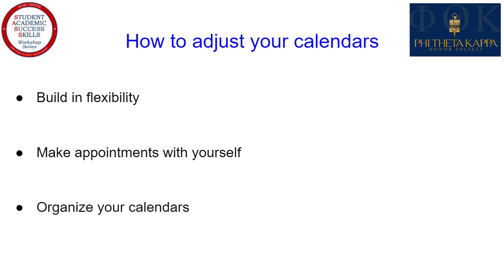Time Management: Building Flexibility and Study Planning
Part 2 and out final part to this Time Management Series , get useful tips on how to adjust your calendars, prioritize your tasks, and incorporate a study plan.